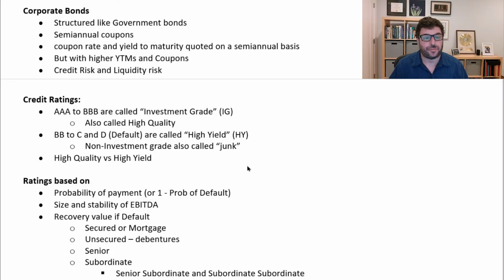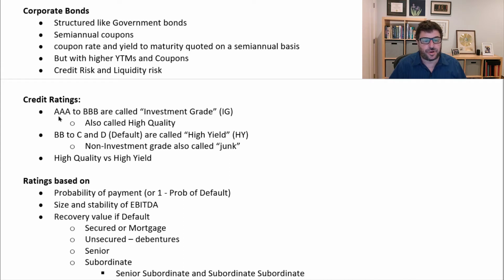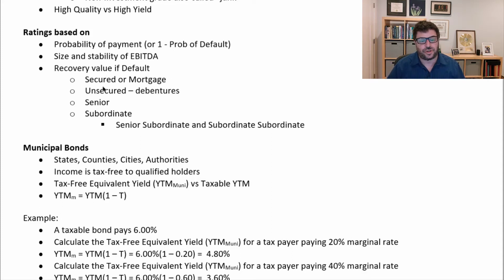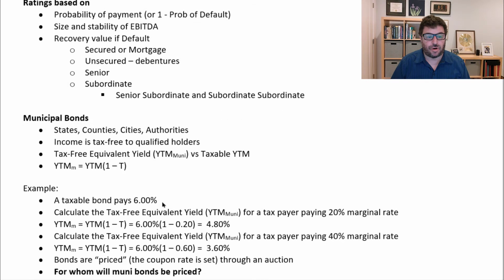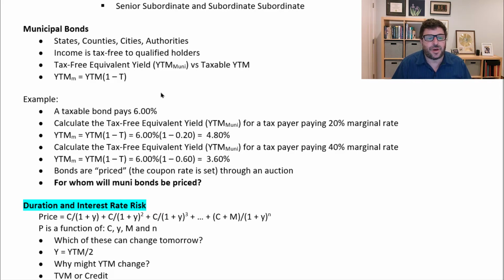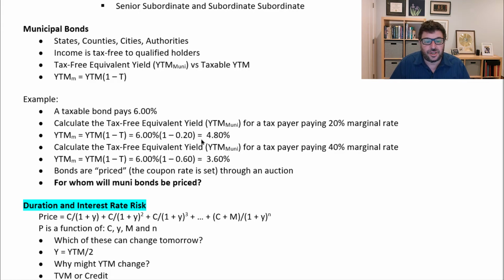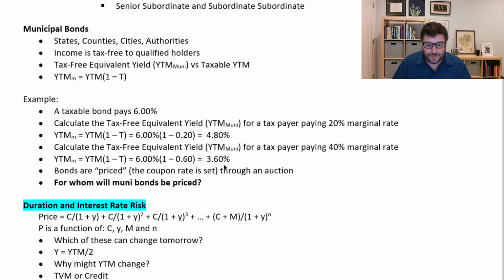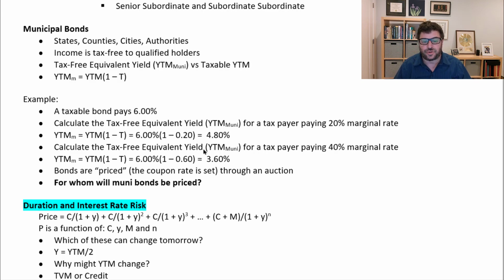Ch 02 11 Corporate and Muni Bonds